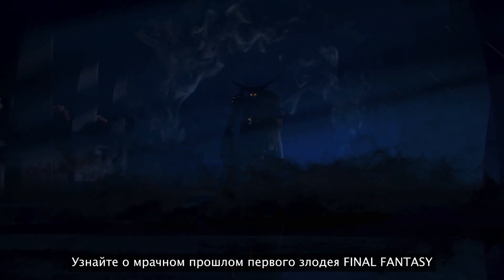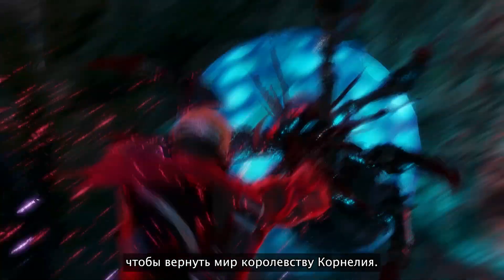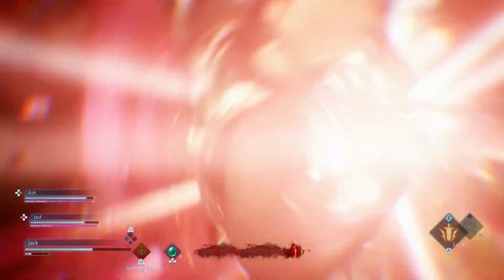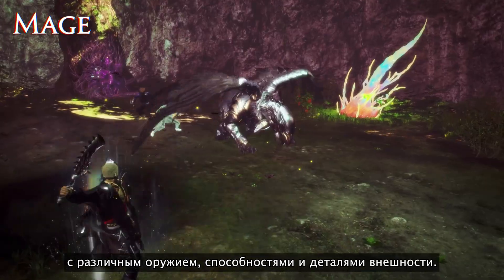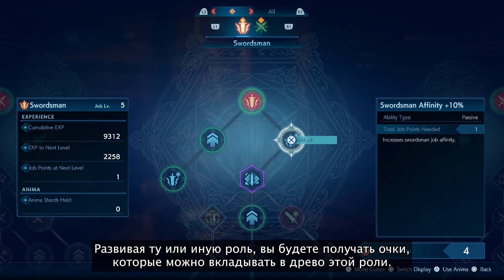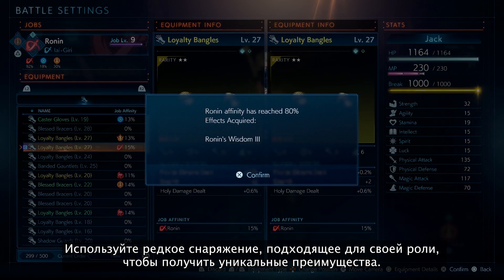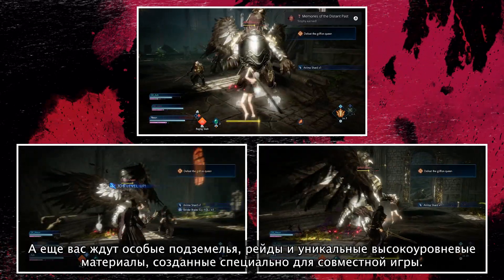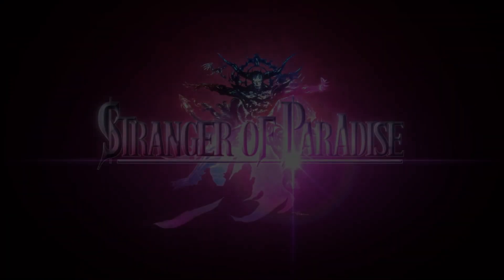Stranger of Paradise Final Fantasy Origins | Трейлер игрового процесса | PS5, PS4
В Stranger of Paradise Final Fantasy Origin вас ждут новые задания, локации и Демоны. Узнайте детали в блоге